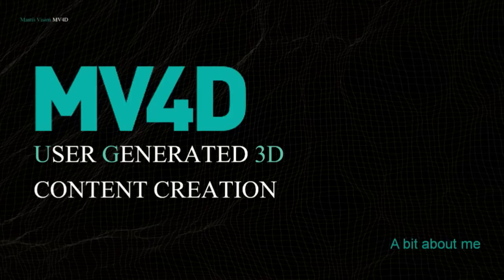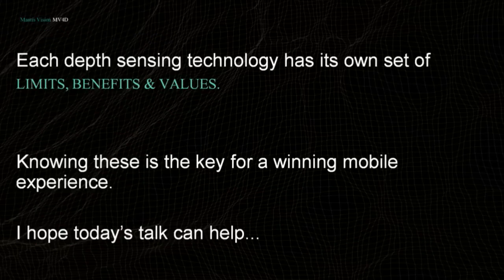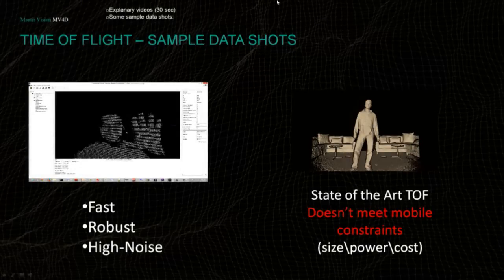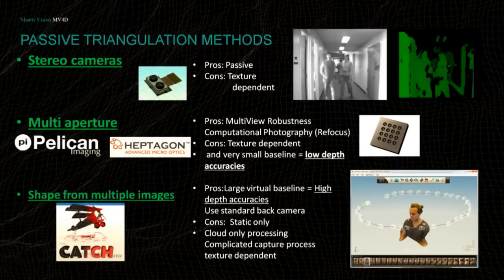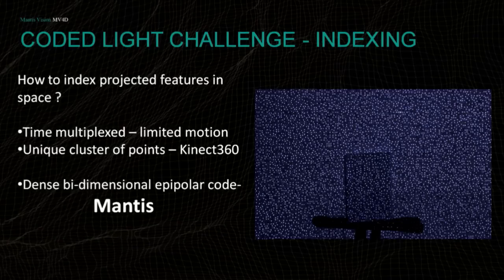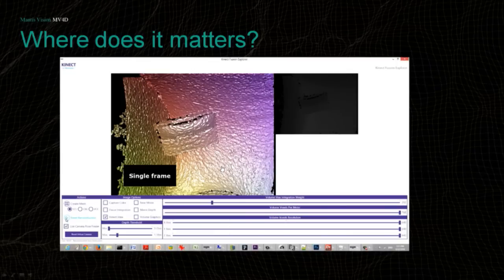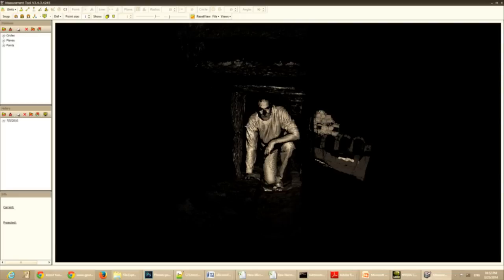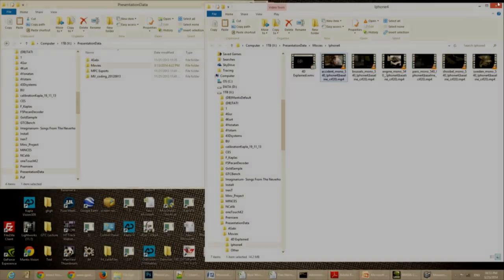Mantis Vision Presentation "Mobile Depth Sensing Methods and What They're Good For"